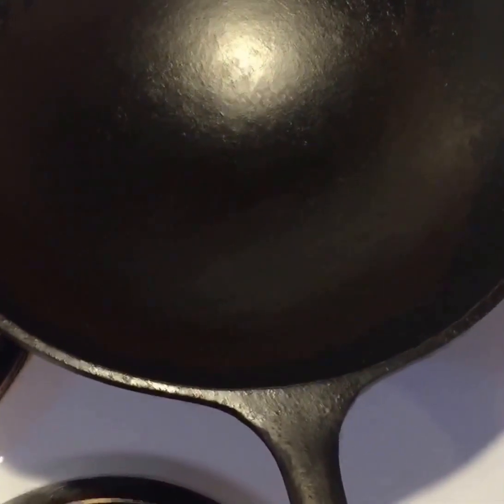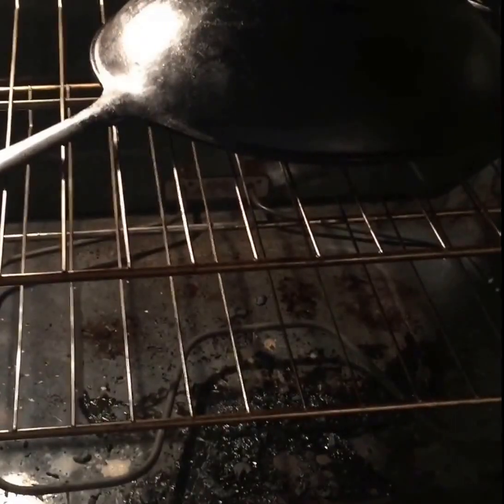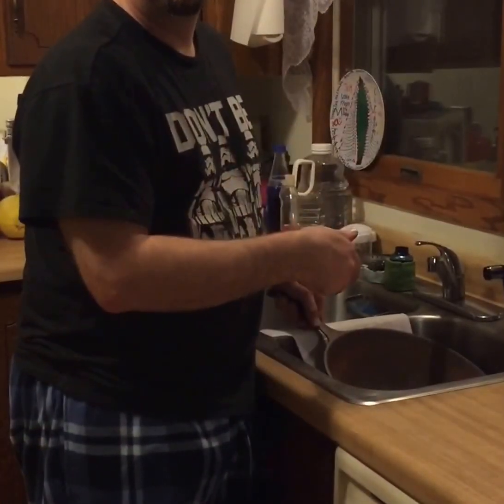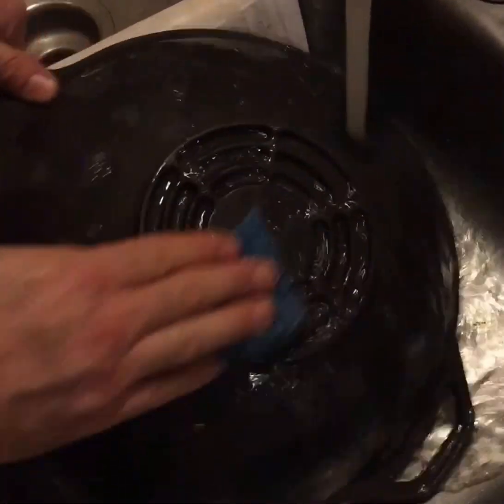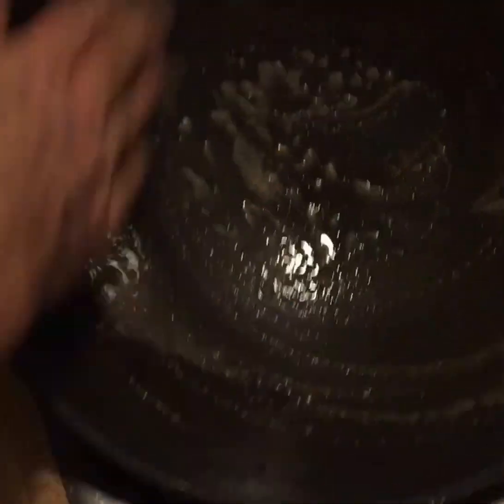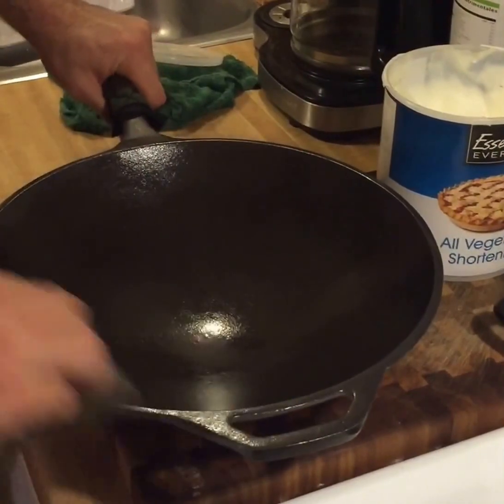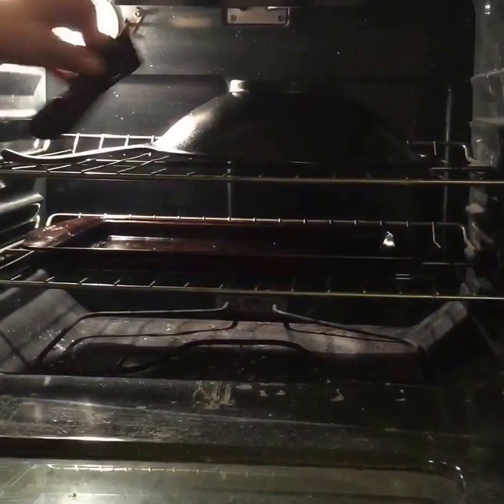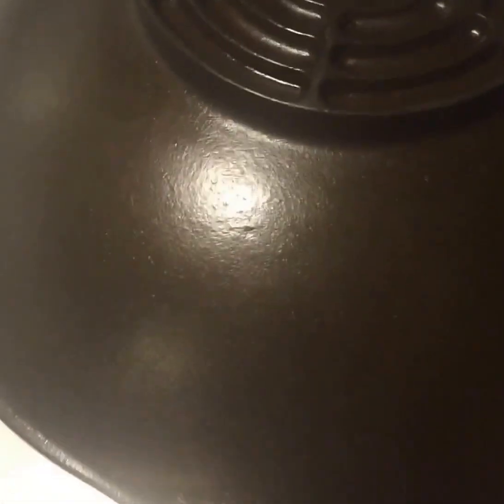How To Restore Cast Iron-Reseasoning Cast Iron Using The Self Clean Option On Your Oven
In this video, I demonstrate how to restore cast iron cookware by using the self cleaning option using your oven.

Place your cast iron pan in your oven and turn on the self cleaning option. After the cycle is done, let your pan cool down in the oven for a few hours.

After it's cool, rinse the pan under warm water and scrub with a kitchen sponge. In my case, I needed to use a steel pad with mild soap to get all the excess rust off. Rinse off and dry with a lint free towel.

Next, place the pan on medium heat to help open the pores in the cast iron. When it's warm, start by applying a small amount of vegetable shortening, and cover all areas of the cast iron.

Place the pan in a preheated 350 degree oven for one hour. Repeat this process 2 to 3 more times, and let the cast iron cool in the oven after the cycle.